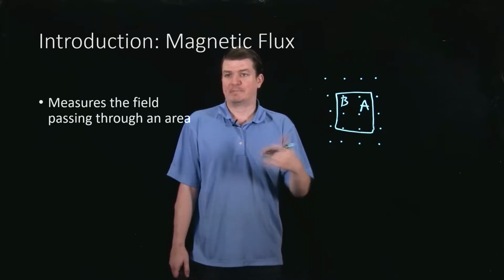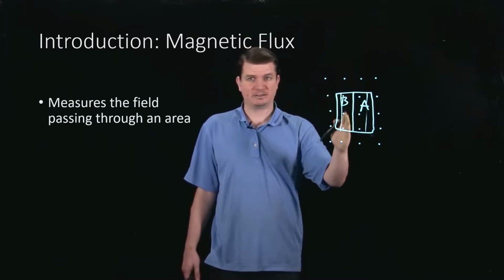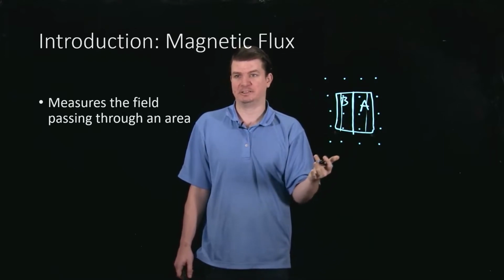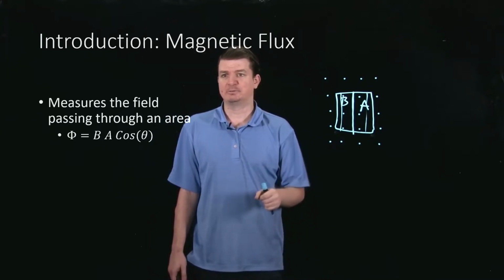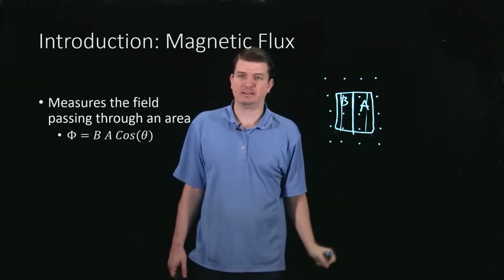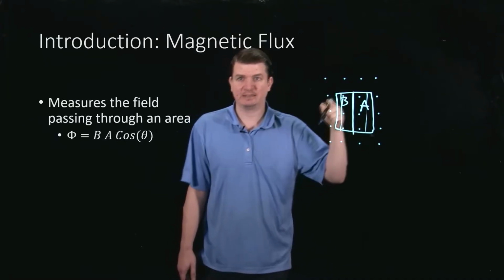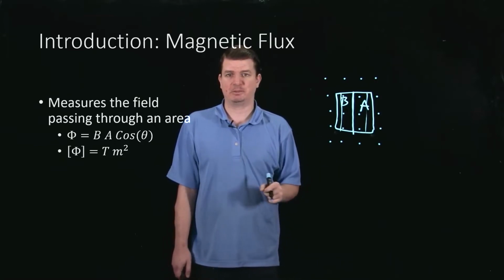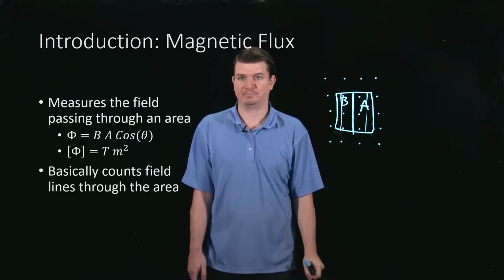Introduction: Magnetic Flux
Introduction to the idea of flux, specifically in the context of magnetic flux through a surface.